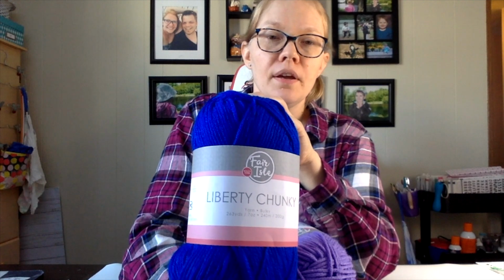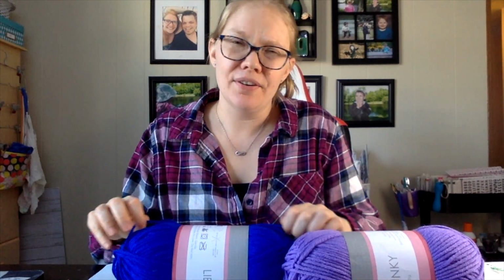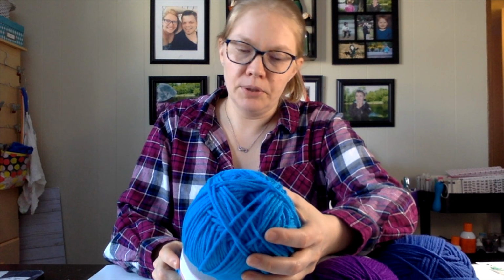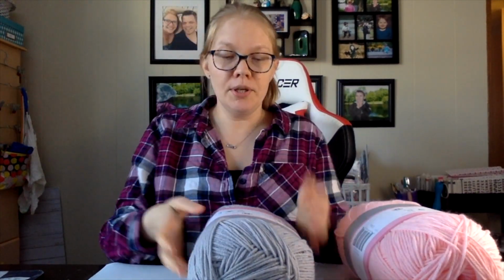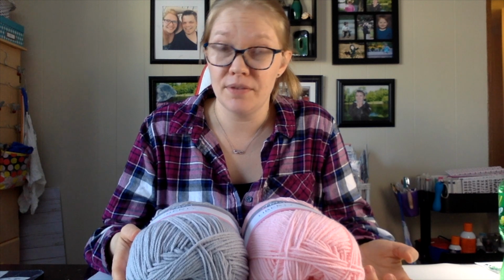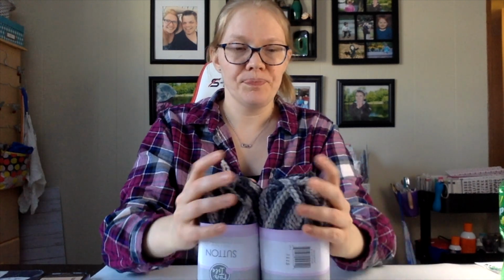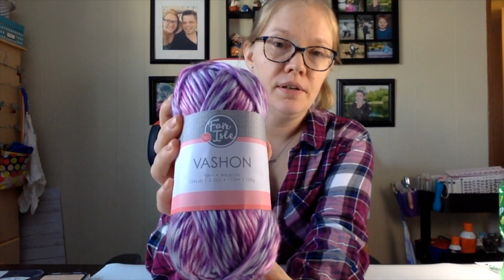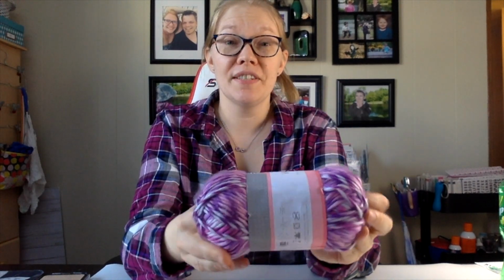FAIR ISLE YARN UNBOXING \\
I discovered Fair Isle Yarn through an unboxing video from Crystal from @BAGODAYCROCHET.  I checked out their site and decided to give it a try.  I am very satisfied with my purchase!  Shipping was better than most, sale was offering great deals, and the yarn is lovely!  Head to their shop and check it out!

Music from iMovie:Jingles.